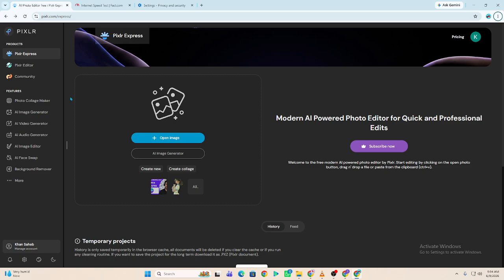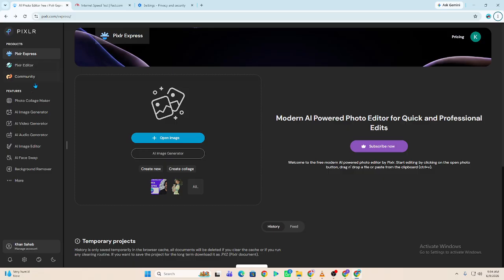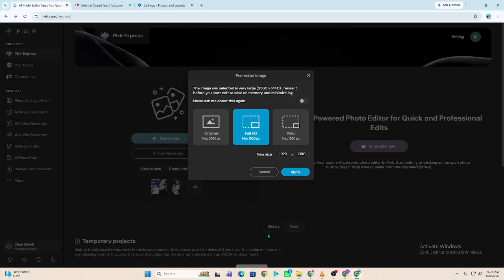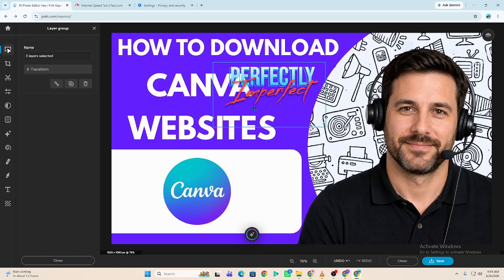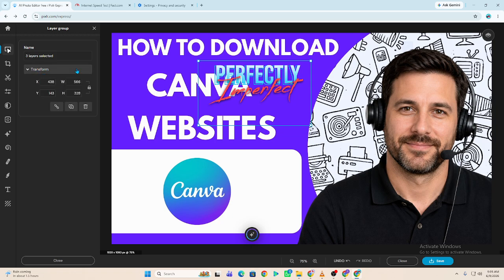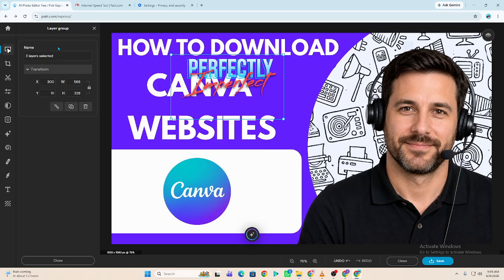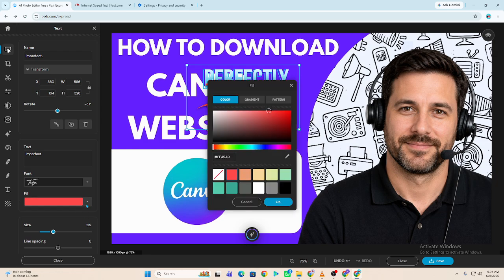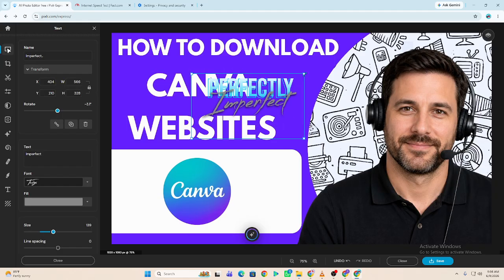How to Fix Pixlr Text Tool Not Working Full Guide 2026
Learn how to fix Pixlr text tool not working issues with this complete 2026 step-by-step guide. Discover how to troubleshoot text editing problems, resolve font loading issues, fix browser-related errors, manage layer settings, and restore full functionality to the Pixlr text tool. Perfect for beginners, designers, content creators, marketers, and photo editors.